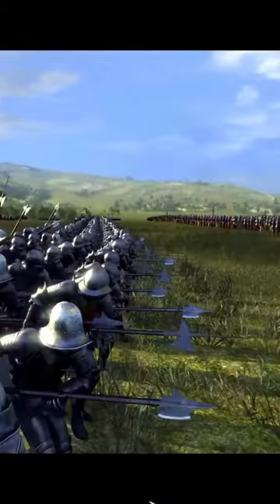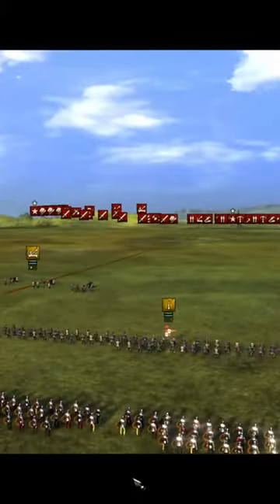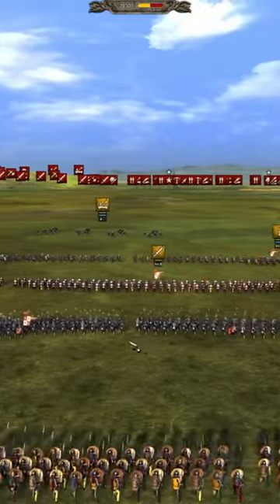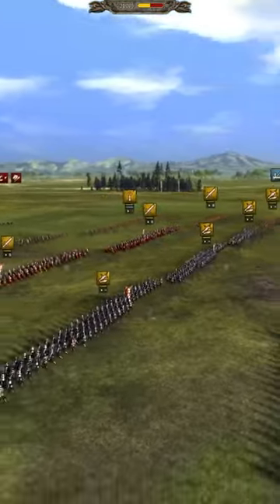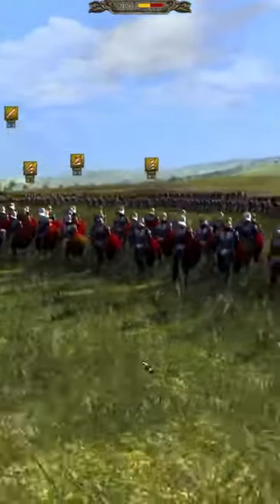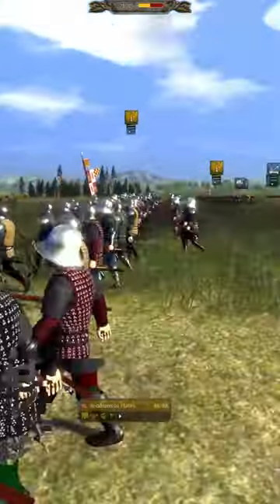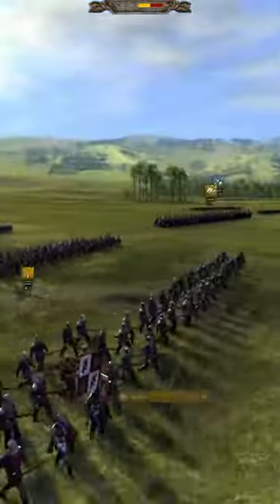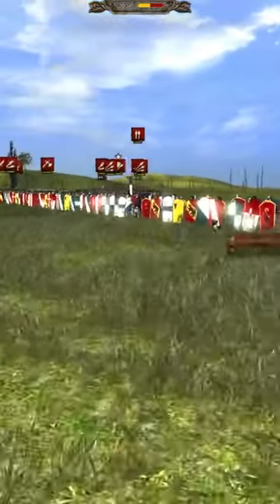Do you like Historical Battles?